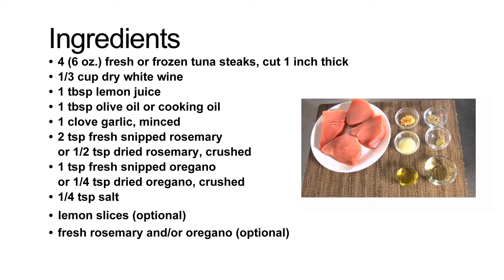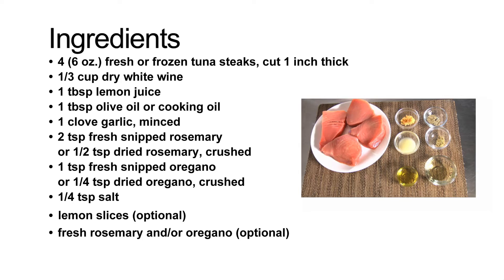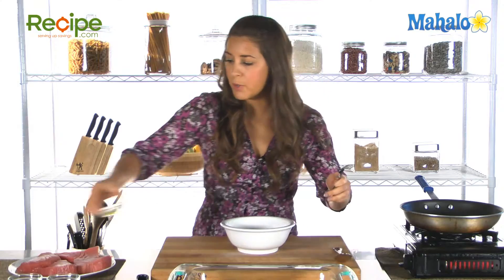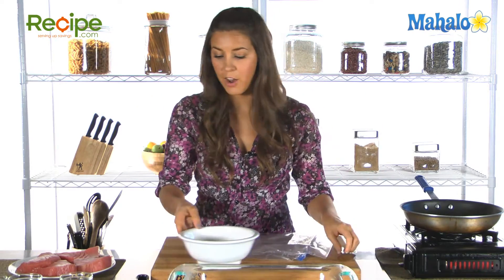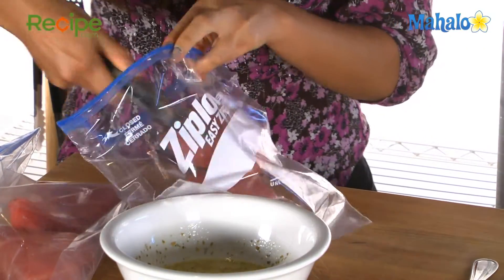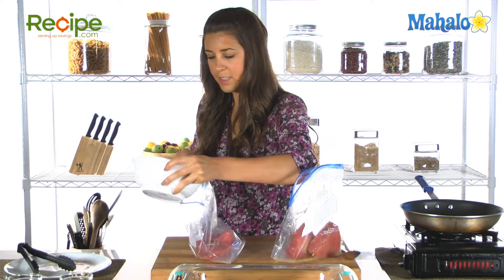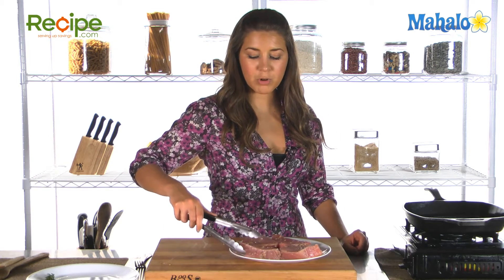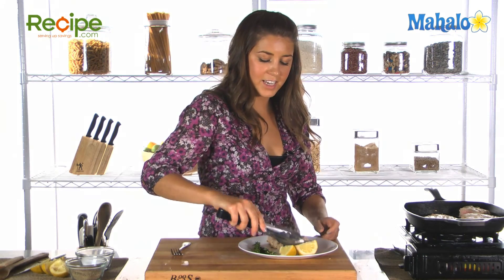How to Make Marinated Tuna Steaks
For a healthy and flavorful dish make these lemon and herb marinated tuna steaks that won't leave you disappointed.